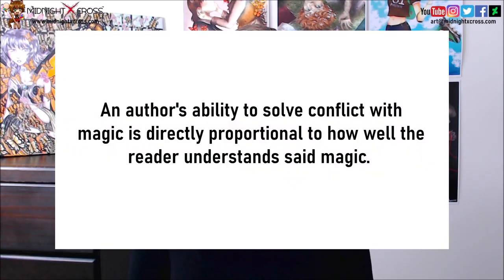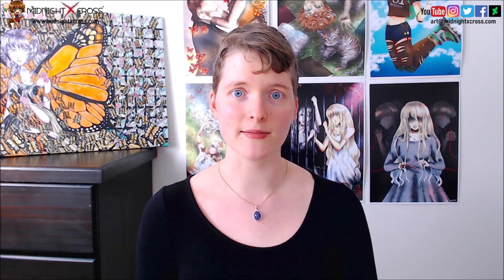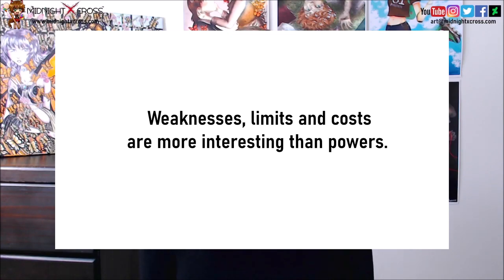How To Create An Amazing Power System (For Your Manga/Comic/Novel!)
One of the most interesting dynamics in any kind of manga, comic or light novel, is when the characters use powers developed from a unique and entertaining power system. Creating a power system is a good way to help the powers and abilities your characters use make more sense in the context of your book. In today's video, I want to discuss how you can create an amazing power system for your creative project, and express it in incredible ways throughout your story. 😊
This video comes with a free worksheet which you can download below. As you watch the video, you're welcome to use the worksheet to help you create your own power system!

0:00 Intro
0:36 Sanderson's Laws Of Magic
1:16 Providing Understanding To The Powers
1:49 Weaknesses & Limitations
3:05 Expanding On The Magic System
4:22 Tip 1
5:16 Tip 2
7:01 Tip 3
7:59 Tip 4
9:08 Tip 5
10:33 Tip 6
11:50 Tip 7
13:46 Tip 8
14:50 Tip 9
15:54 Tip 10

Want to learn more? Visit me on my other social media pages, for updates on my own manga 'Having Faith', and fun tips for you to try on your own projects!

how to make a power system for my book,
how to make a power system for my manga,
how to make a power system for my comic,
how to make a comic power system,
how do i make a comic power system,
best comic power systems,
best anime power systems,
powersystem